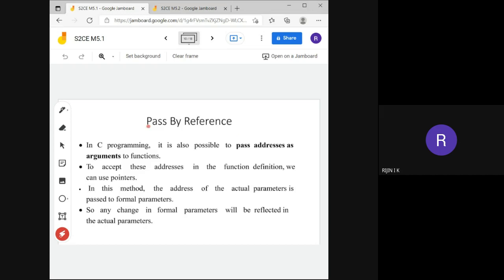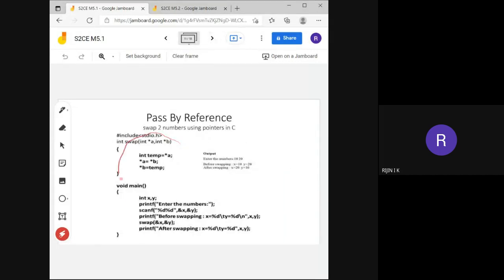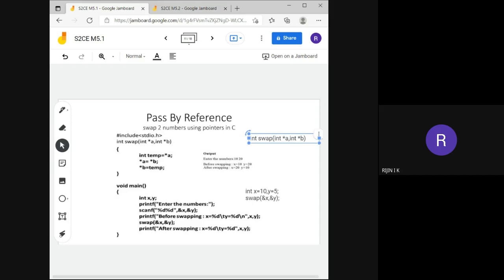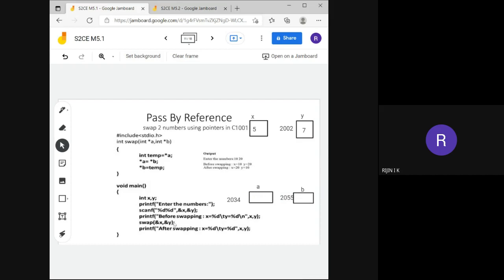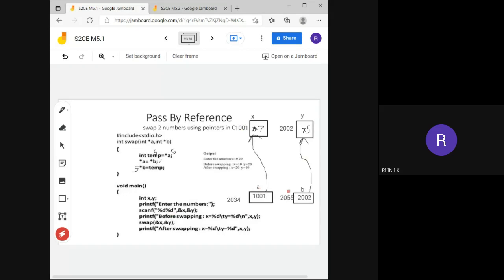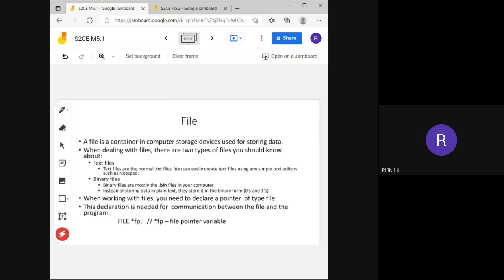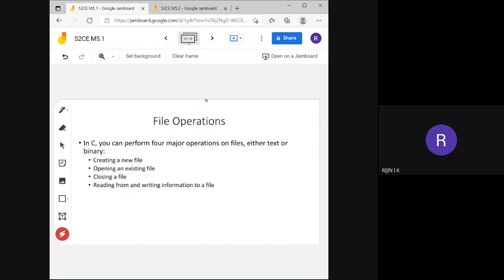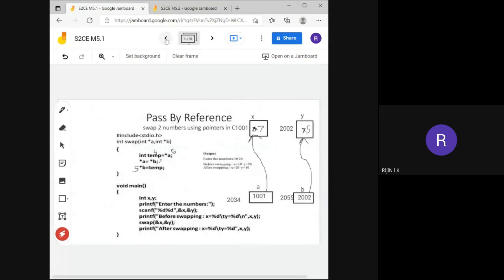STM_CE2_EST102_M5_PART41_13/9/2021